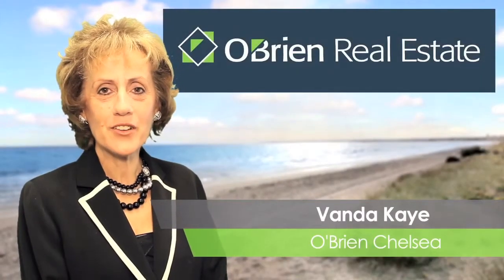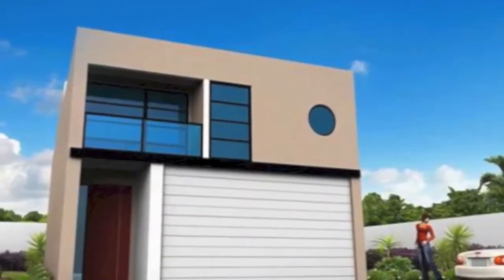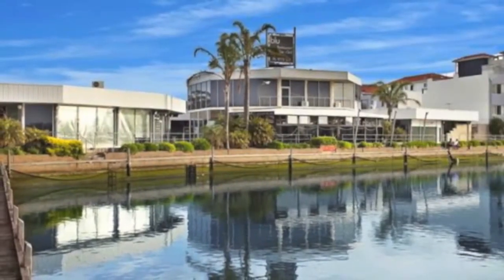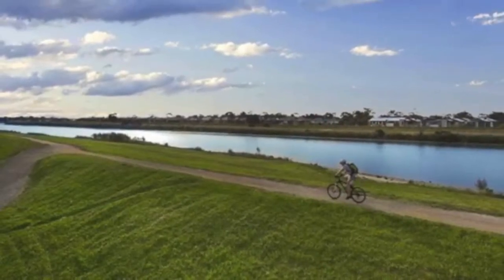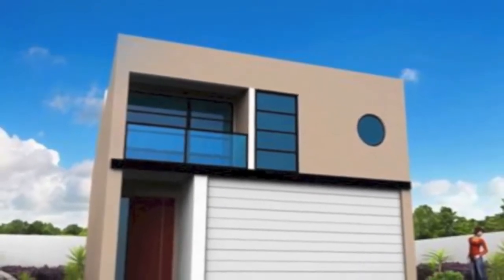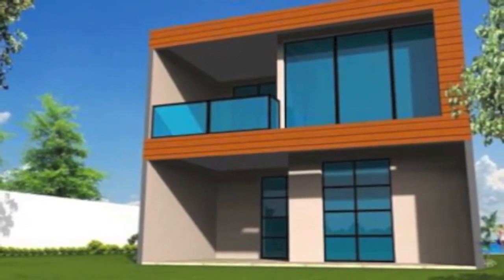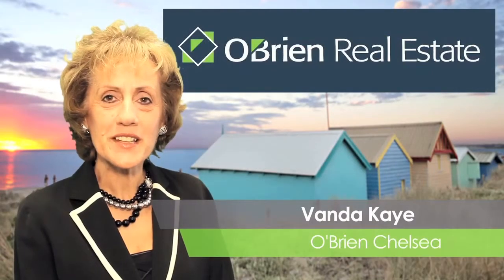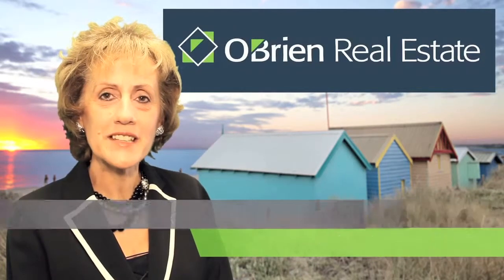7 Marine Drive, Patterson Lakes